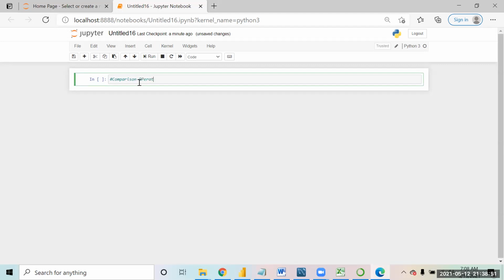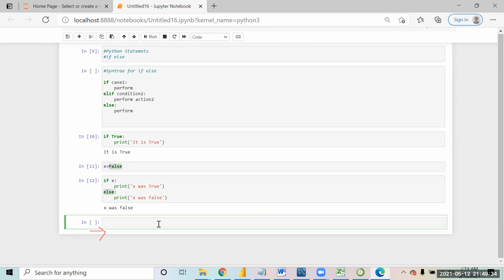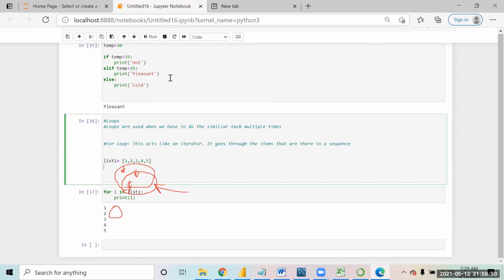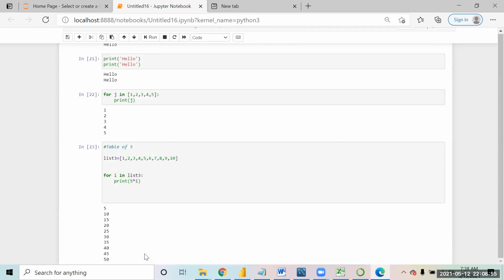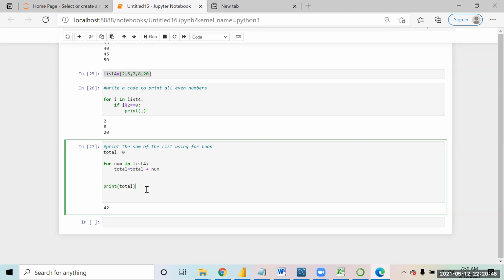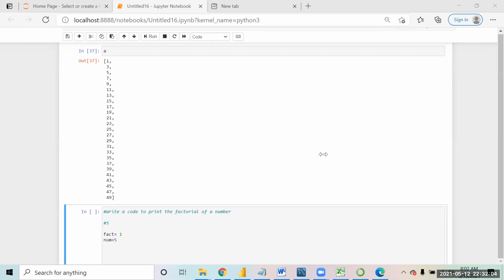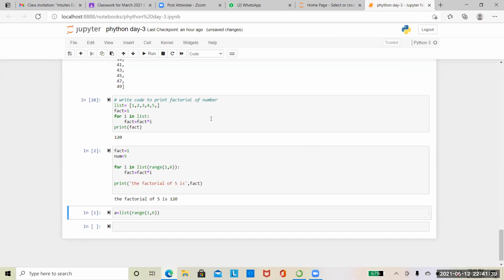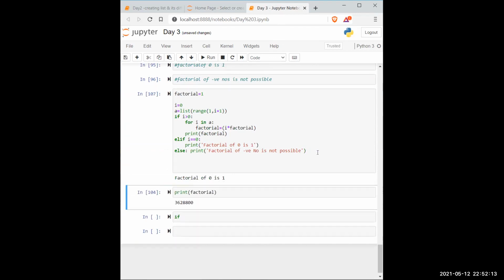Mar 2021 Batch - Python Session 3 (05/12/2021)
Intuites offers a full-pledged data science training that covers Advanced Excel, SQL, Tableau, Python, Power BI, R, Statistics & Machine Learning

Reach out to below if you need further info or help with placament.

Pavan
Director
Intuites LLC